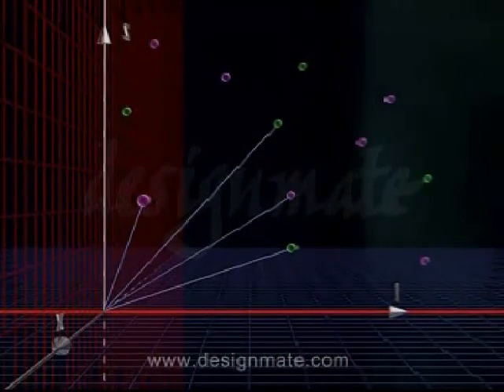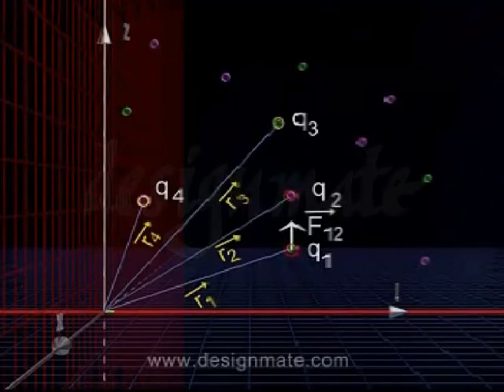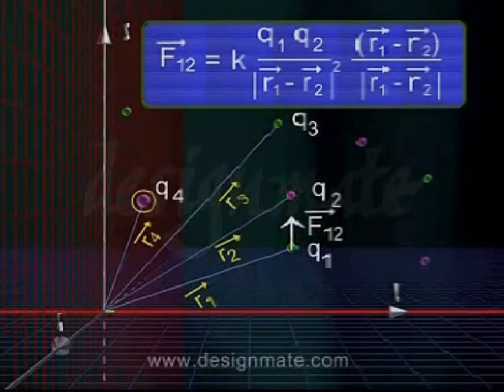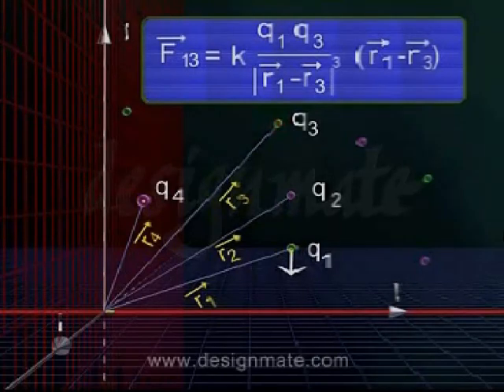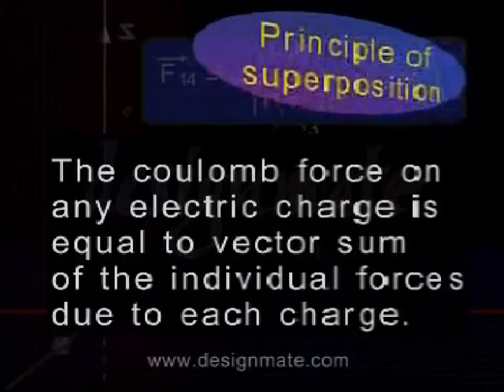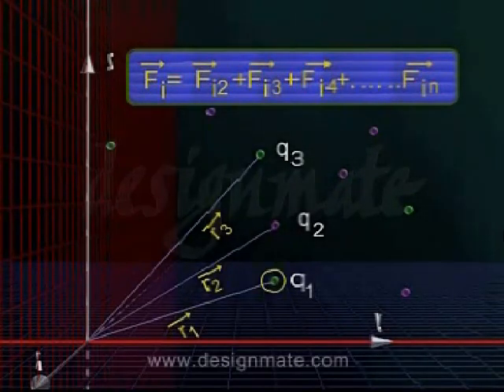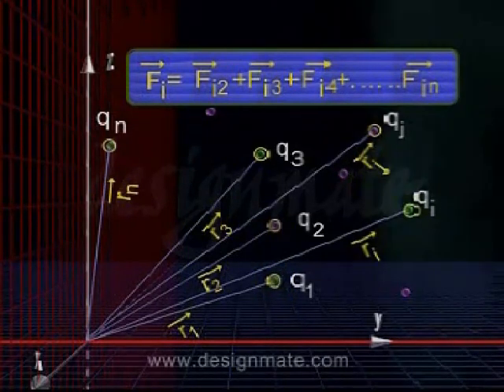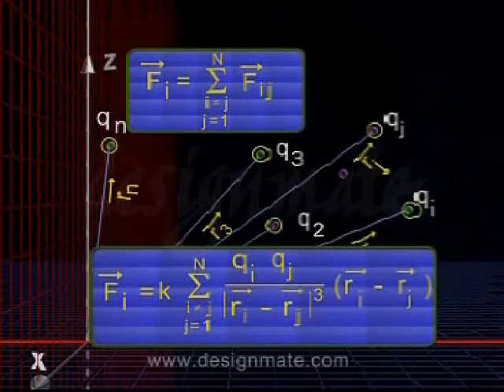7 Coulomb’s Forces Between Multiple Charges | Superposition Principle Explained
Understand how electric forces act between multiple charges using Coulomb's Law and the Superposition Principle. This video explains the concept clearly with step-by-step examples, vector addition, and visual illustrations. Ideal for students preparing for Class 12 Physics, NEET, JEE, and other competitive exams.

📌 Topics Covered:

Review of Coulomb's Law

Concept of Superposition Principle

How to calculate net force on a charge

🎓 Perfect for: CBSE | ICSE | NEET | JEE | 1st Year Physics | Competitive Exams